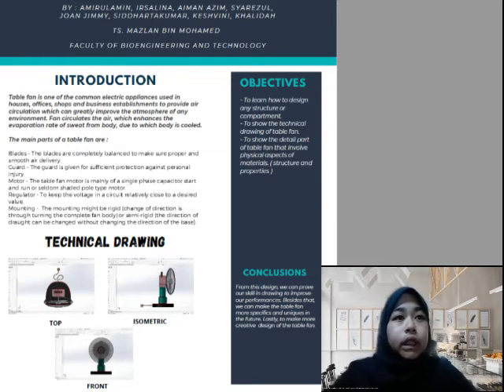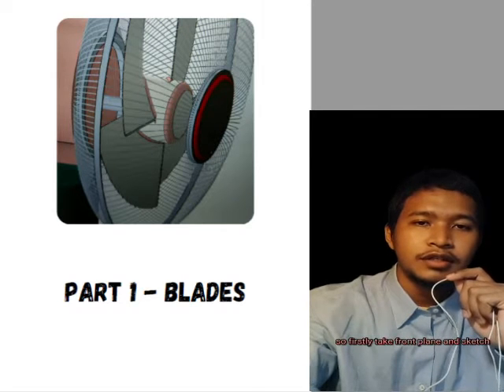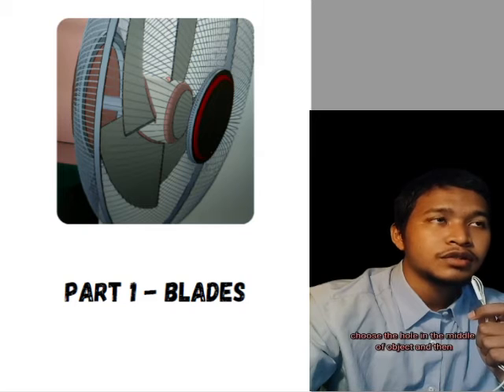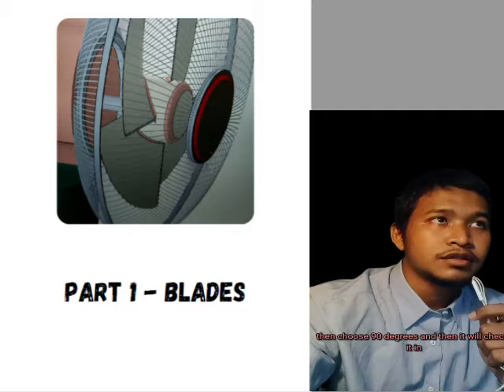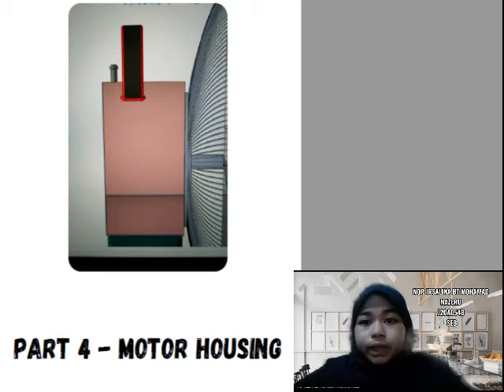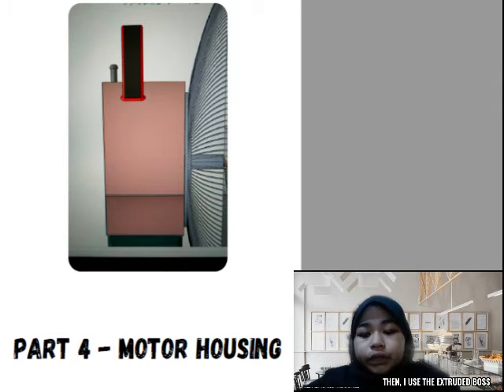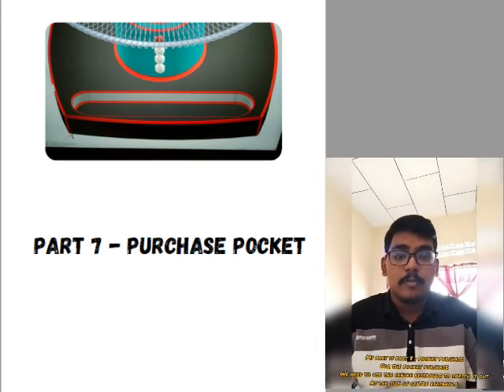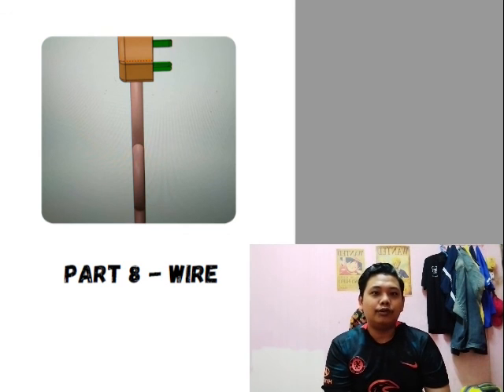COMPUTER APPLICATION IN DESIGN ( TABLE FAN )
TO LEARN HOW TO MAKE THE DRAWING USING SOLIDWORKS